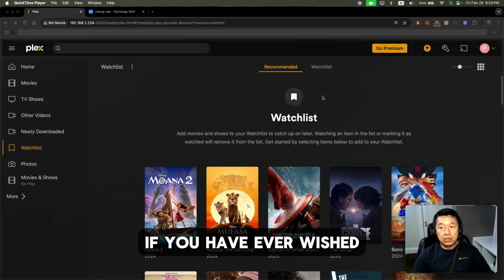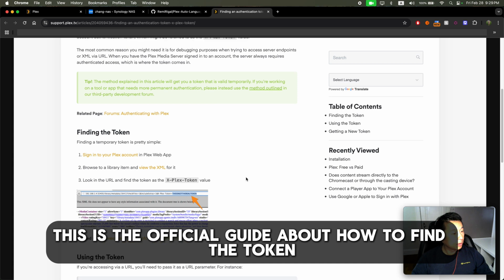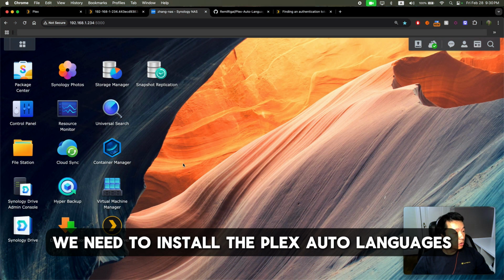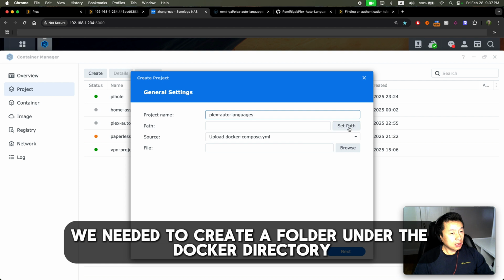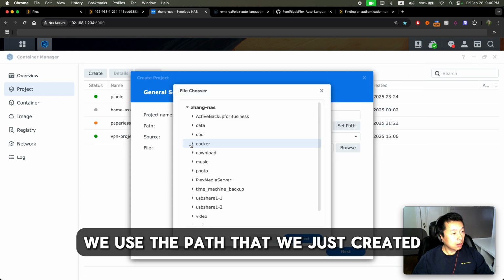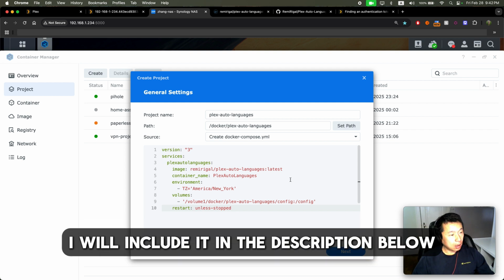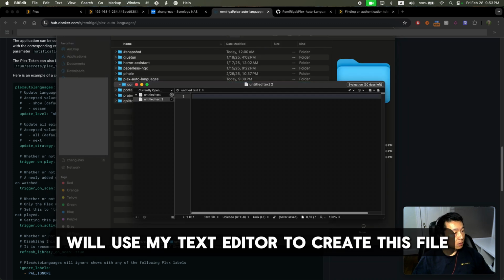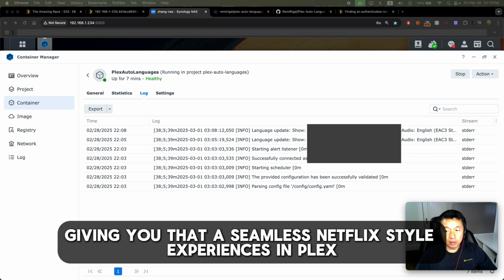How to Install Plex Auto Languages on Synology NAS with Docker: Automatic Audio & Subtitle Selection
In this video, I’ll walk you through how to install and set up Plex Auto Languages on your Synology NAS using Docker containers. If you’re tired of Plex not saving your audio and subtitle preferences for each episode, this tool is the perfect fix!

With Plex Auto Languages, your preferred audio and subtitle tracks automatically carry over as you watch — just like Netflix. No more manually adjusting settings for every episode!

🔧 What you’ll learn:

How to get your Plex Token
- Setting up Docker and creating the compose.yml file
- Configuring Plex Auto Languages with config.yaml
- Starting the container and verifying it’s running
This method works not only for Synology NAS but also for any Plex server with Docker installed.

📖 Video Chapters:
00:00 Introduction
00:44 Finding Your Plex URL
00:58 Retrieving Your Plex Token
01:56 Installing Plex Auto Languages in Docker
02:02 Downloading the Image from Docker Registry
02:50 Creating the Docker Project
04:03 Configuring docker-compose.yml
05:07 Creating the Plex Auto Languages Config (config/config.yaml)
06:17 Starting the Application
06:29 Verifying the Installation
06:48 Wrap-Up

- Docker Compose Configuration (compose.yml):
  version: "3"
  services:
    plexautolanguages:
      image: remirigal/plex-auto-languages:latest
      container_name: PlexAutoLanguages
      environment:
        \- TZ='America/New_York'
      volumes:
        \- '/volume1/docker/plex-auto-languages/config:/config'
      restart: unless-stopped
- Plex Auto Languages Configuration (config/config.yaml):
  plexautolanguages:
    update_level: "show"
    update_strategy: "all"
    trigger_on_play: true
    trigger_on_scan: true
    trigger_on_activity: false
    refresh_library_on_scan: true
    ignore_labels:
      \- PAL_IGNORE
    plex:
      token: "YOUR_PLEX_TOKEN"
    scheduler:
      enable: true
      schedule_time: "05:30"
    debug: false